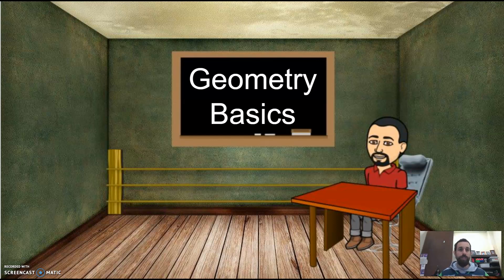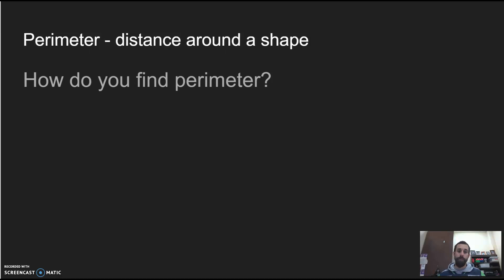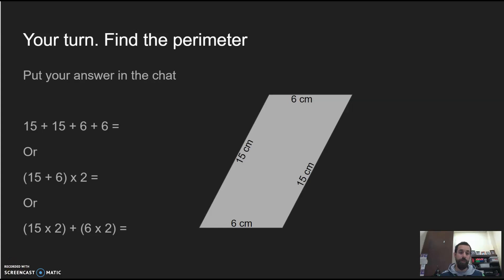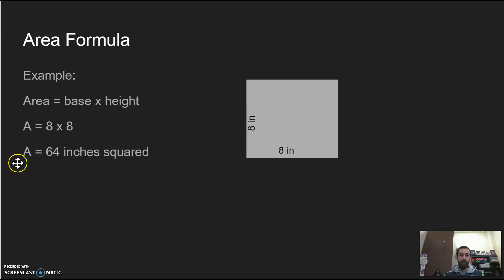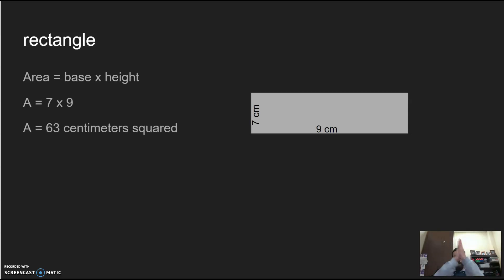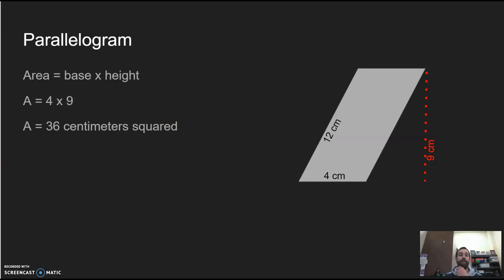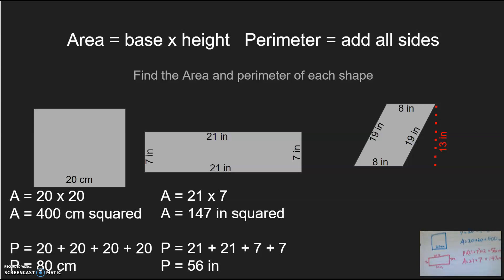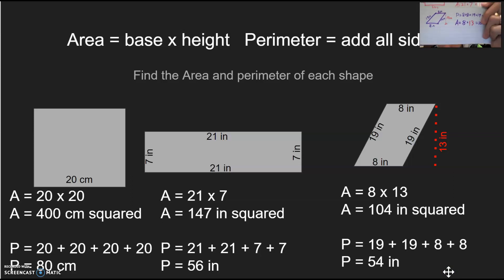Geometry Basics day 1